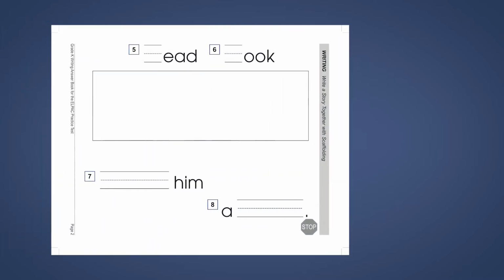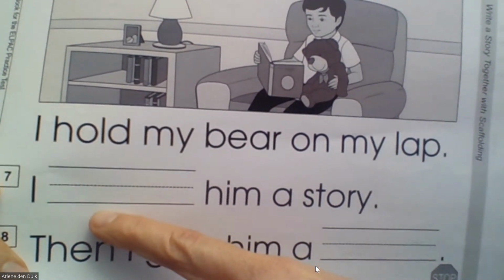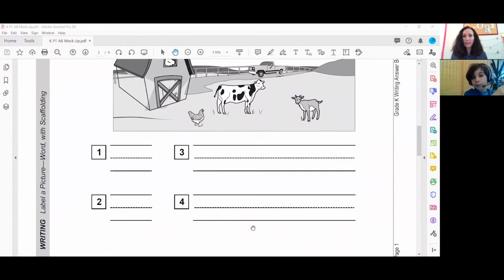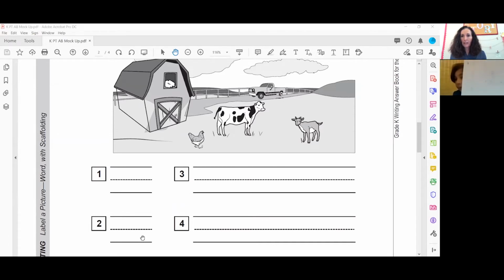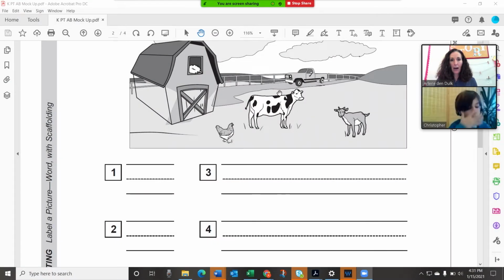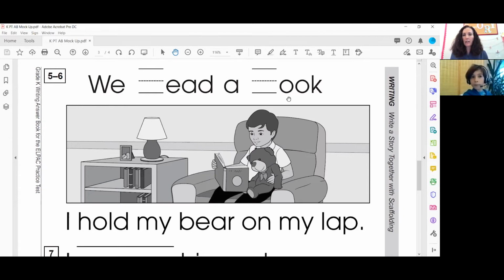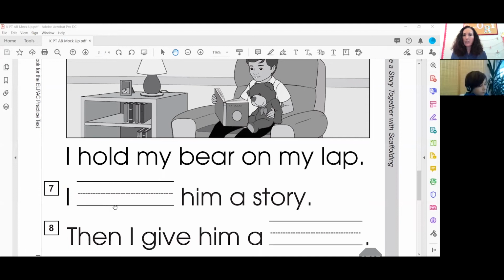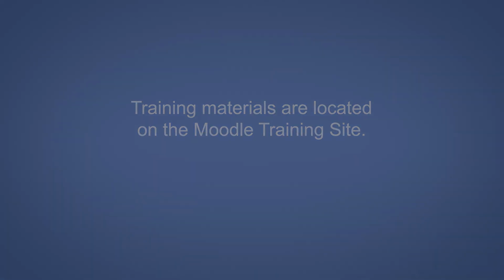K–2 Initial ELPAC Remote Test Administration: Writing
This video demonstrates how to administer the Writing domain for kindergarten through grade two (K–2) of the Initial English Language Proficiency Assessments for California (ELPAC) from the perspective of test examiners (TEs).